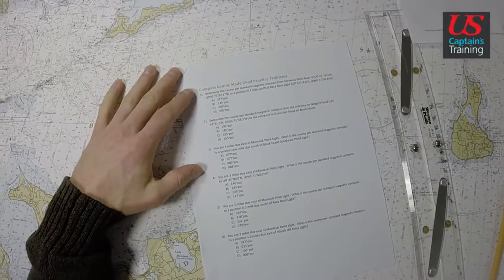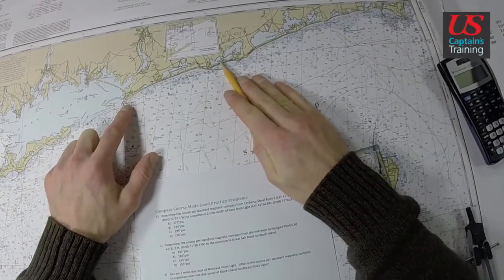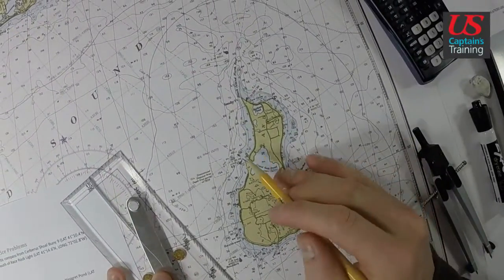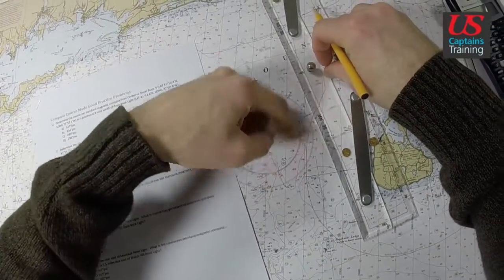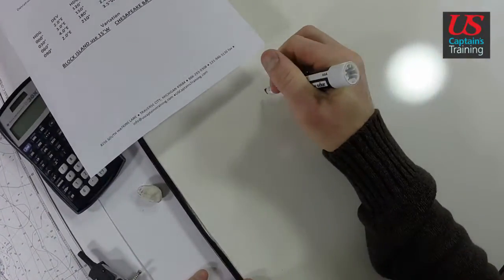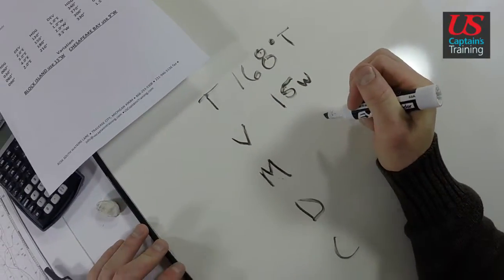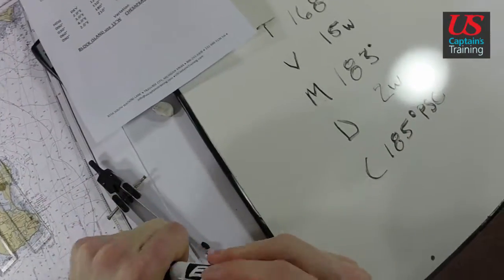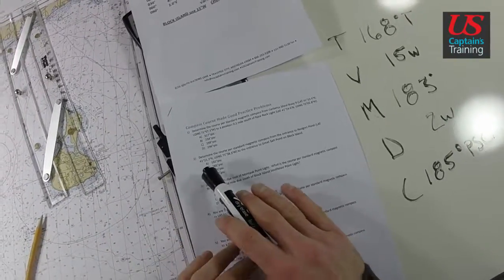Captain License Chart Navigation – Compass Course Made Good Practice Problem 2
This video is part of the online captain’s license course offered by US Captains Training. It is used in conjunction with classroom training and offered to the world for free via YouTube. The video demonstrates the solution to Compass Course Made Good Practice Problem 2 in the chart navigation section of US Captain’s Training’s Master Captain’s license course.